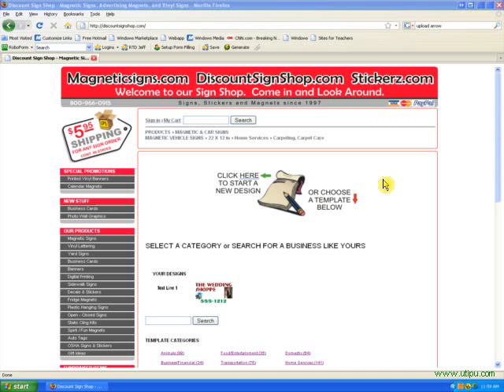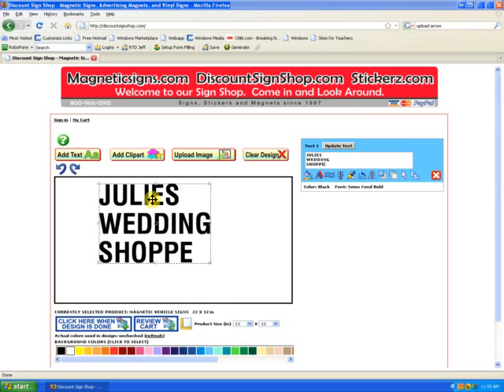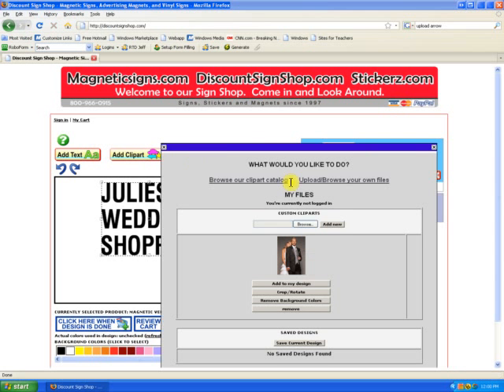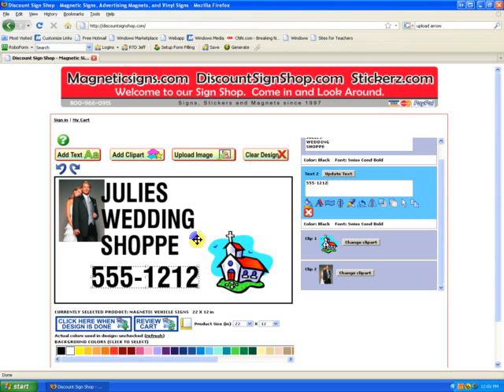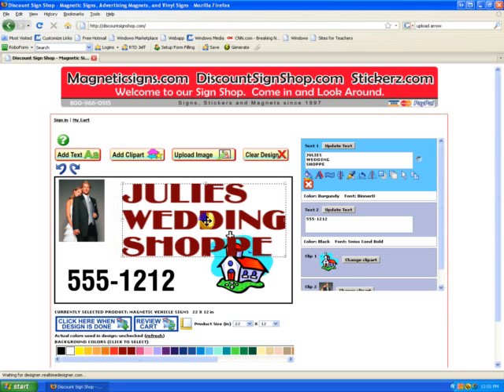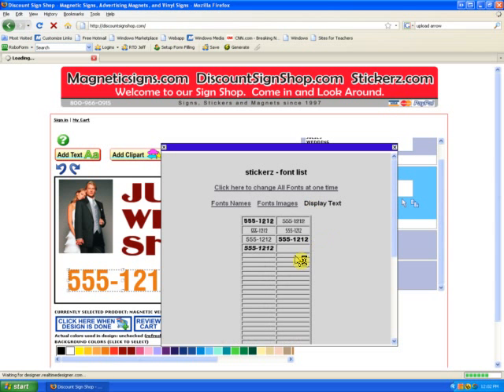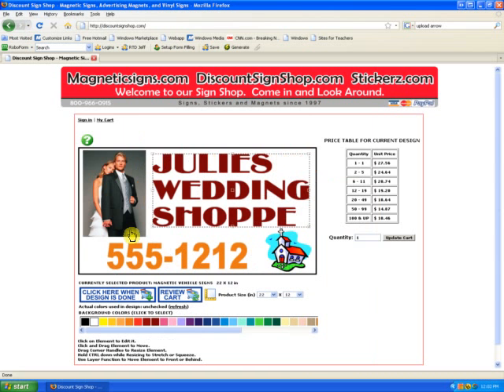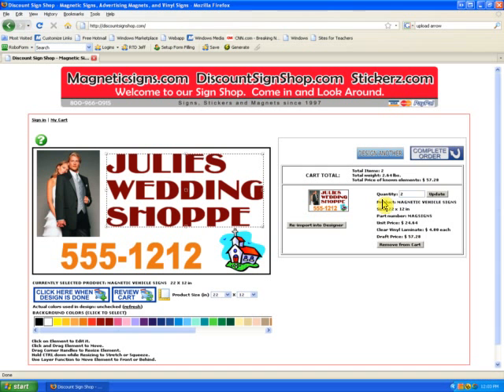how to use discount sign shop online design tool